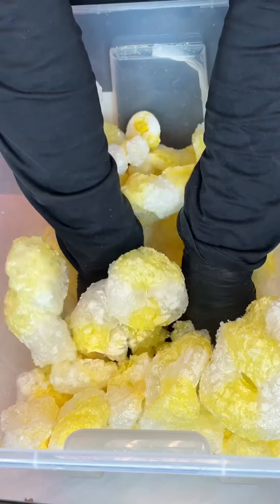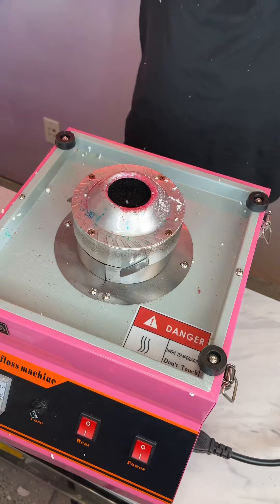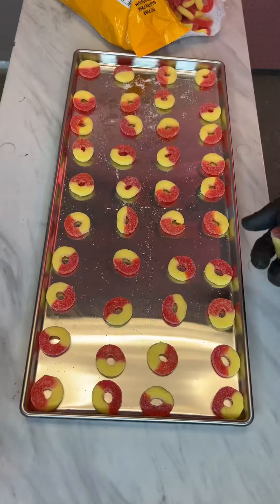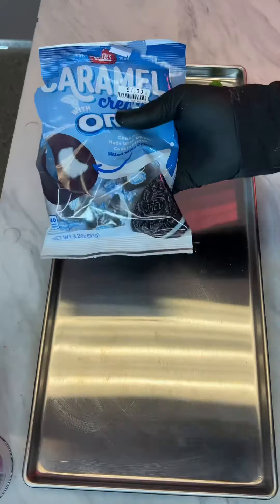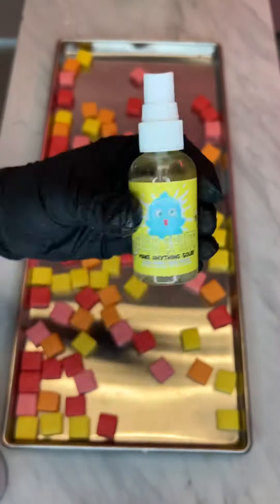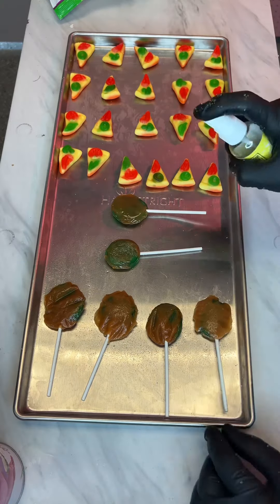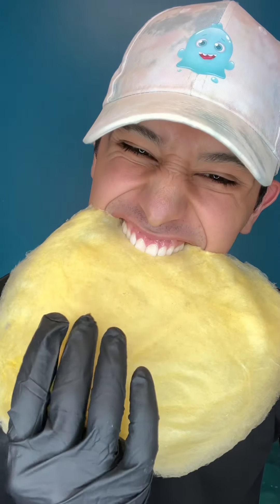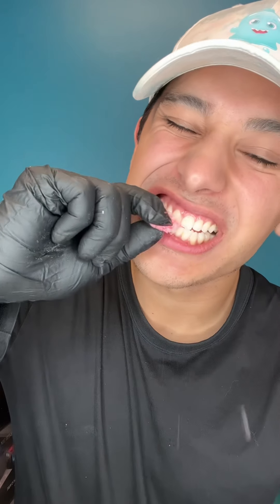How to make cotton candy out of freeze dried candy 🥶😳